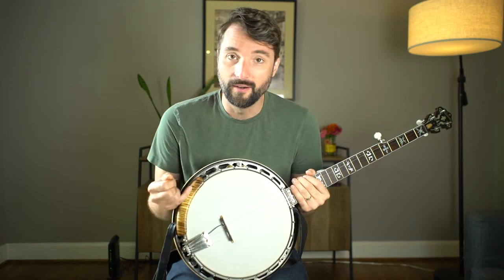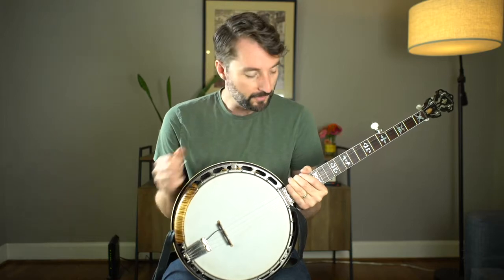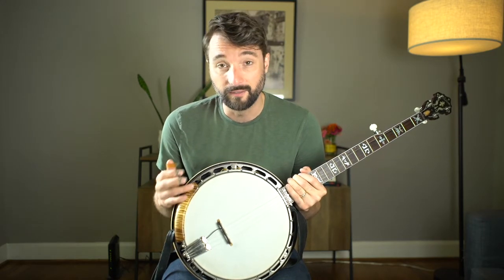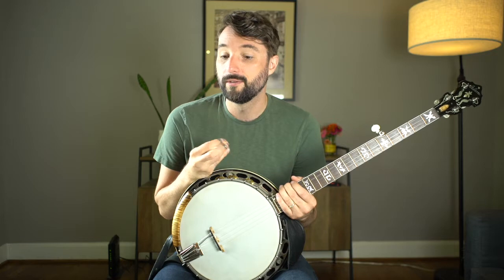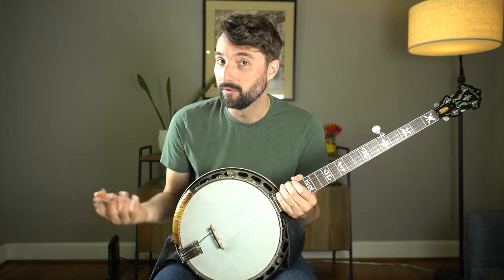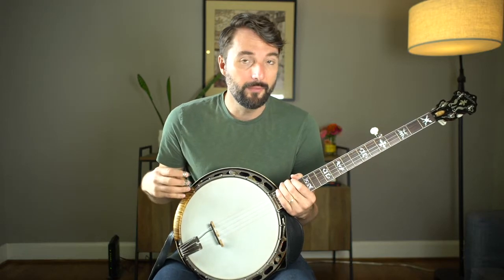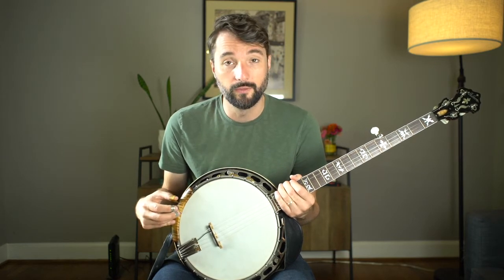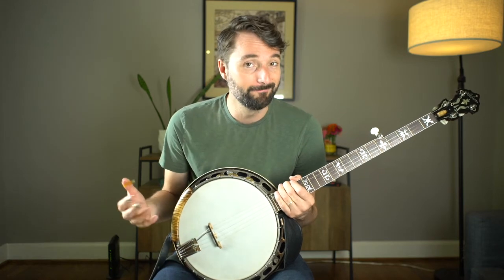Wes Corbett - DR. ARM banjo armrest